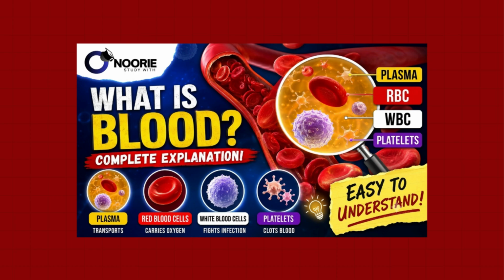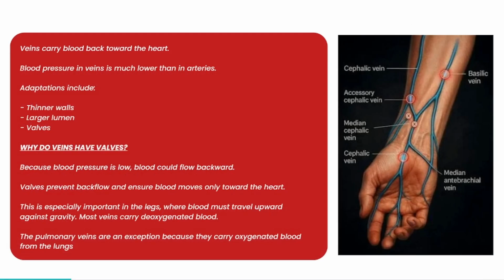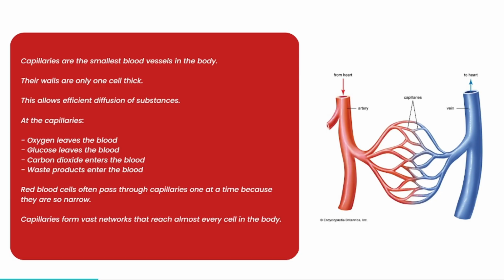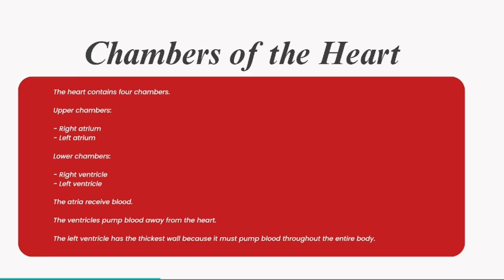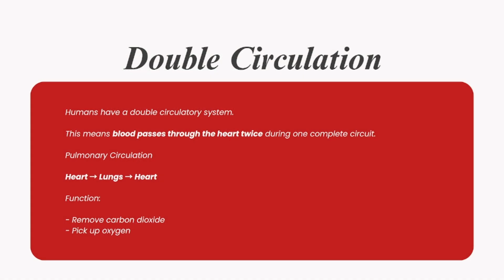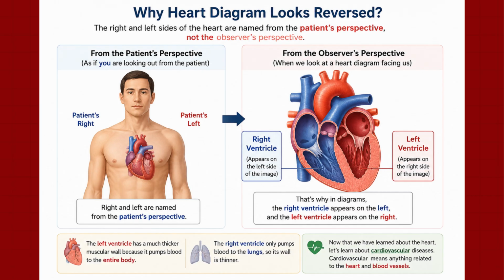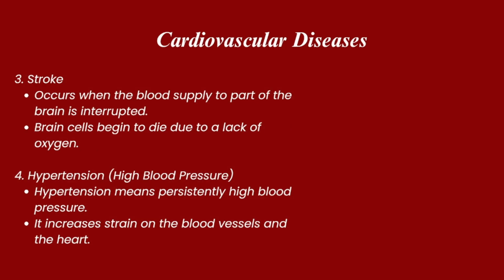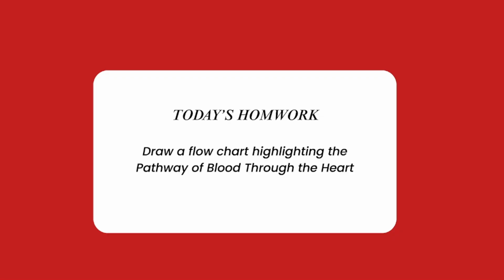Circulatory System Explained | Blood Vessels, Heart & Cardiovascular Diseases | Biology Part 2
Welcome to Part 2 of our complete Human Circulatory System series!

In this lesson, we explore how blood travels throughout the body, the structure of the heart, the cardiac cycle, double circulation, and common cardiovascular diseases. Whether you're preparing for SSC, HSC, O Level, A Level, IGCSE, GCSE, NEET, MDCAT, or other biology exams, this video will help you understand the concepts in a simple and visual way.

📚 Topics Covered

✅ Blood Vessels

Arteries
Veins
Capillaries

✅ Structure of the Human Heart

Four Chambers
Heart Valves
Cardiac Muscle

Step-by-step pathway of blood
Pulmonary & Systemic Circulation

✅ Double Circulation

✅ The Cardiac Cycle

Diastole
Atrial Systole
Ventricular Systole

✅ Cardiovascular Diseases

Atherosclerosis
Coronary Heart Disease
Stroke
Hypertension
Risk Factors

This lesson is designed to make Biology easy to understand using clear explanations and diagrams.